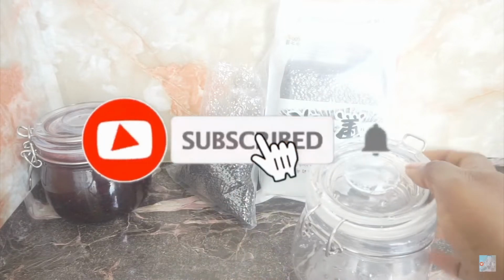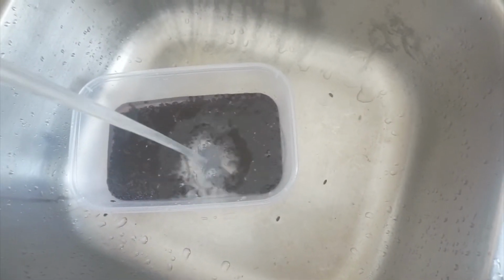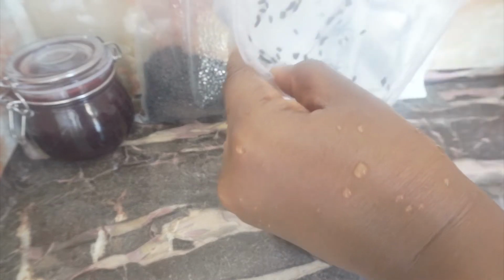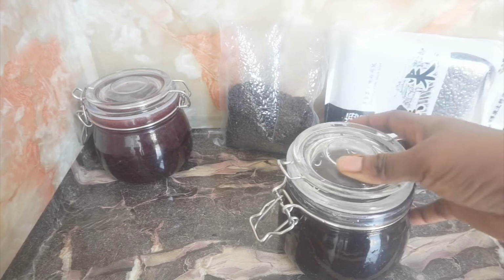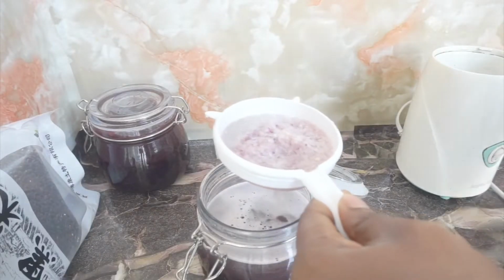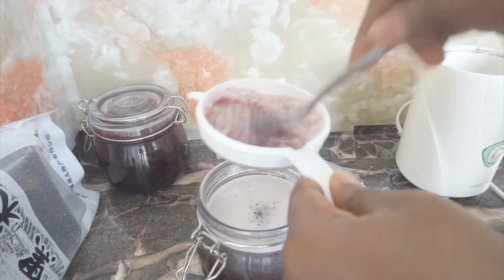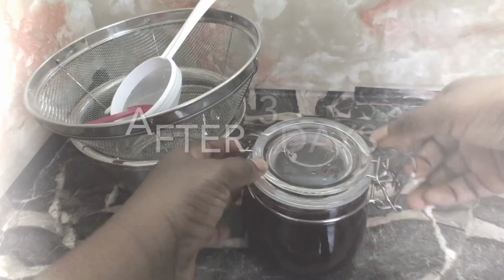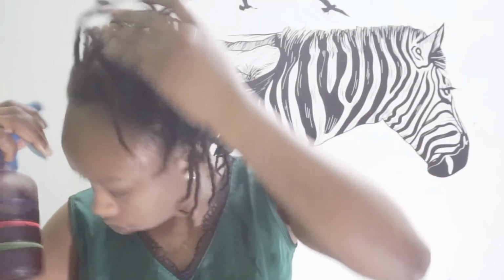BLACK RICE WATER For Faster Hair growth | Natural Hair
Hi 👋. am so excited to bring to you this video about how to make BLACK RICE WATER,today i will be preparing BLACK RICE WATER FOR FASTER HAIR GROWTH. In this video,i showed two simple different ways that you can make your rice water,#1 soaking your rice water with just water ,#2 i used onion and garlic to prepare the rice water. I left my RICE WATER for three days to ferment before I started using it but it’s ok to start using the rice water after 24hours of soaking. Black rice is not popularly known by a lot of people but it is the most nutritional rice that contains several nutrients,particularly protein,fiber and iron.
 Using BLACK RICE WATER makes your hair smooth and shiny.